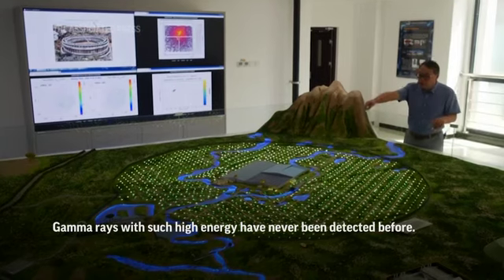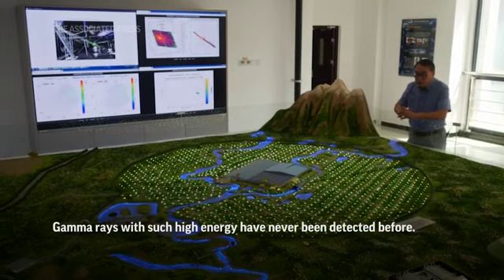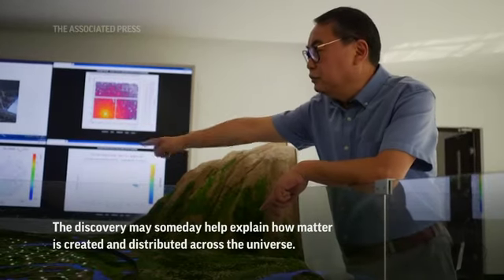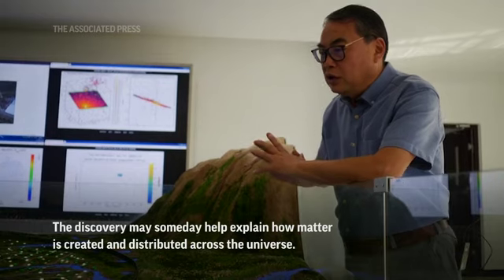New detector finds gamma rays from surprising cosmic sources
China's new Large High Altitude Air Shower Observatory has detected a dozen sources of ultra high-energy gamma rays from within our Milky Way galaxy. (May. 21)